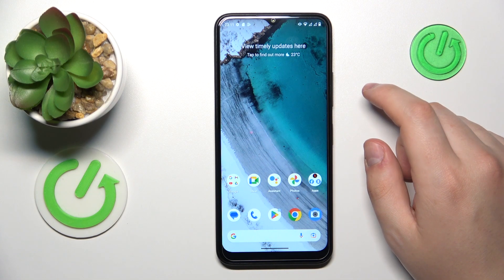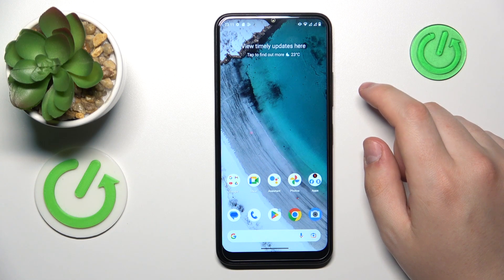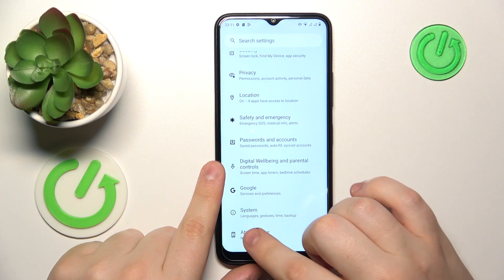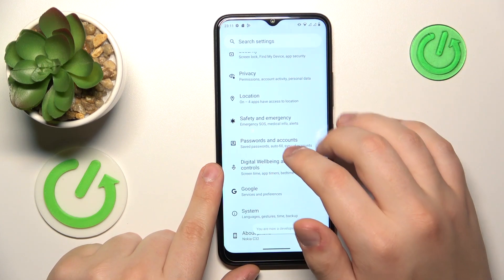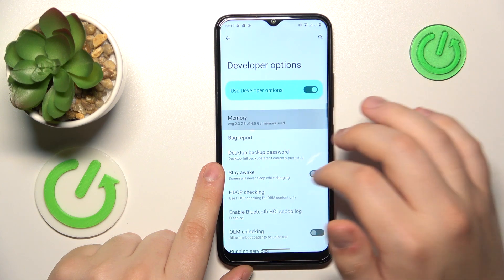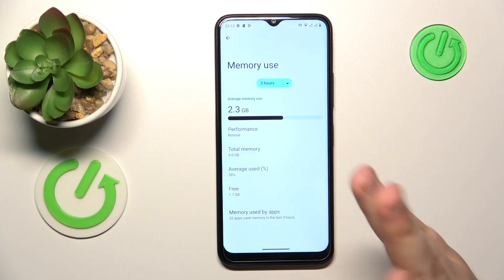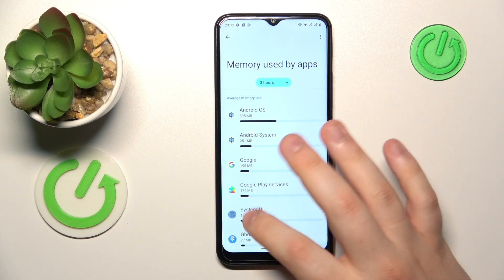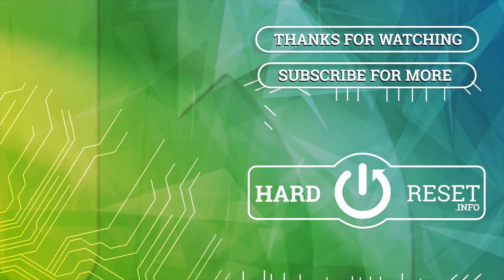How to Check RAM on NOKIA C32?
In this tutorial video, you will learn how to check the RAM (Random Access Memory) on your NOKIA C32 smartphone. Understanding your device's RAM status is crucial for optimizing performance and ensuring smooth multitasking.

How to view the RAM usage on NOKIA C32?
How to check the available RAM on NOKIA C32?
How to access the RAM information on NOKIA C32?